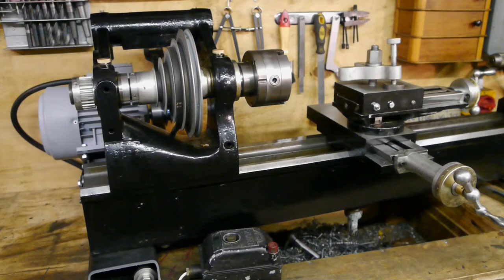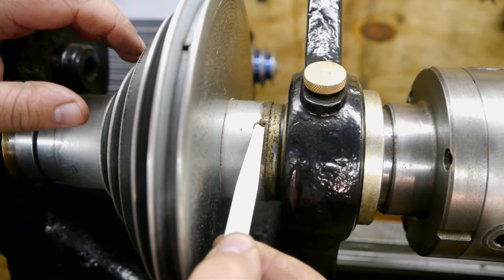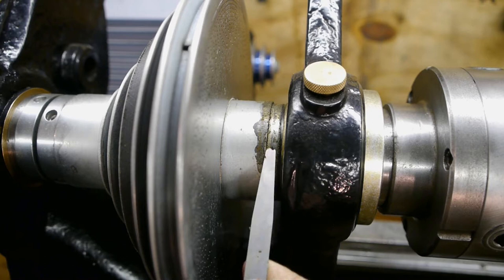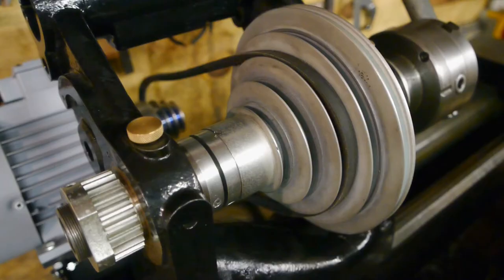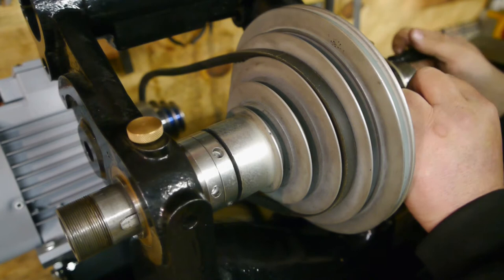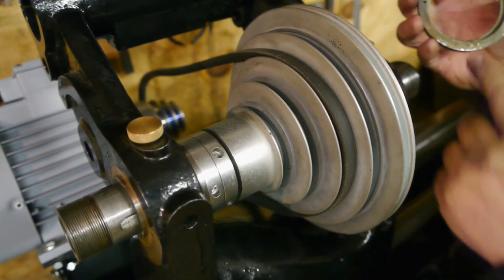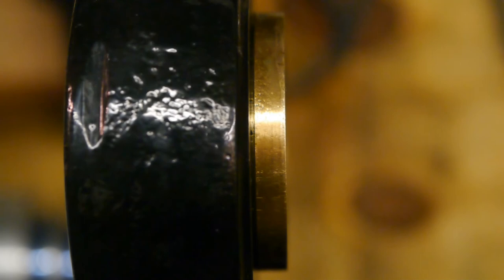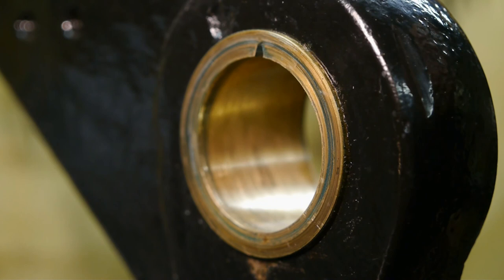Revisiting the Old lathe's bronze spindle bearings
The last time I used the old lathe I noticed that the spindle wasn't turning completely free. 2 months of no use later and the spindle seems to be frozen up. I looks like the iso46 hydraulic oil isn't doing its work properly. So tonight I disassemble the spindle once again, hoping to find out more.